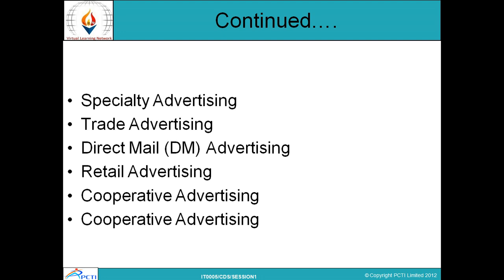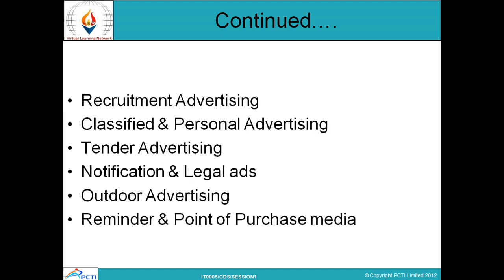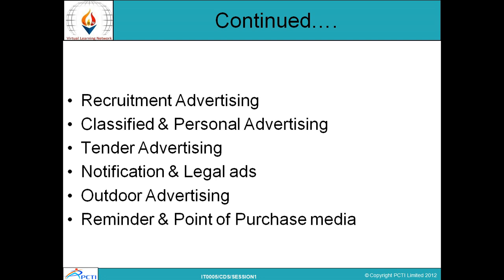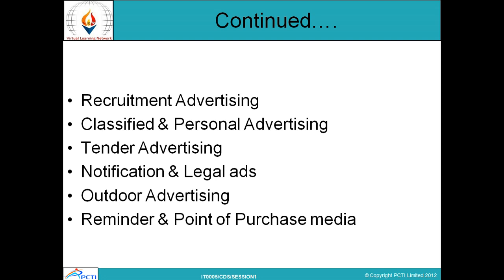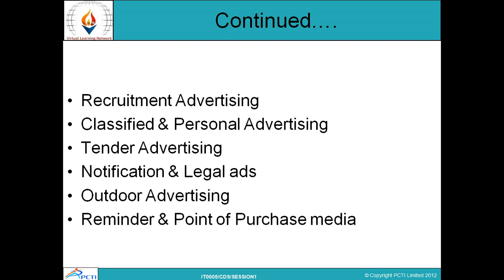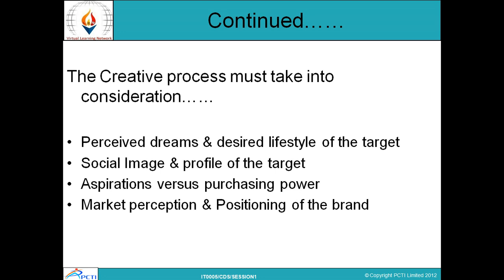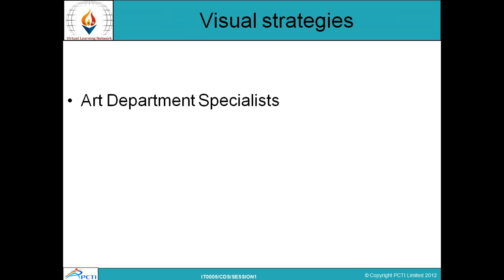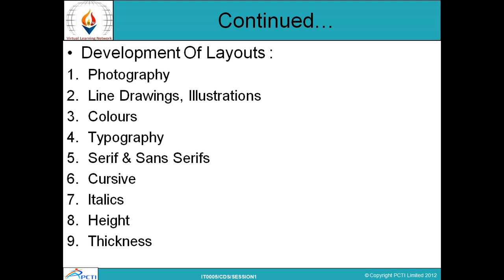Advertising & Sale Promotion-Session-6